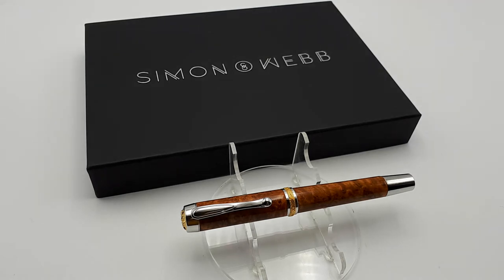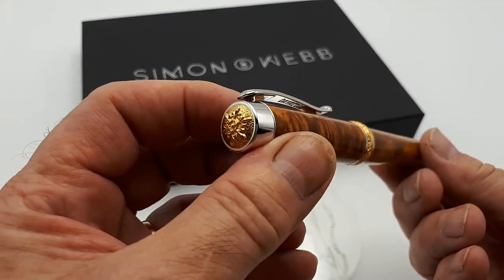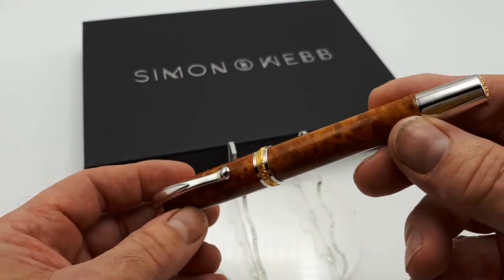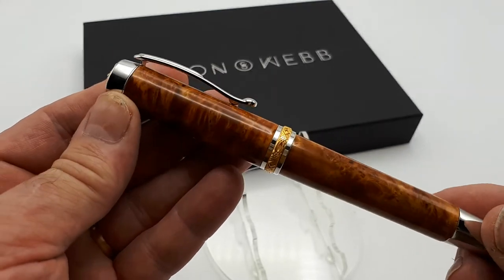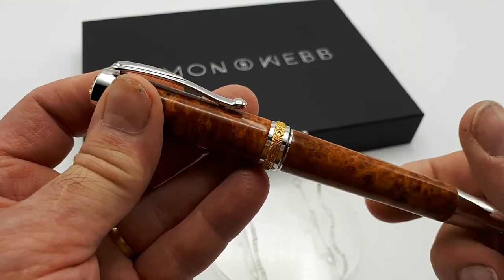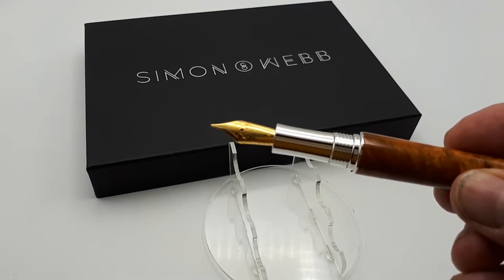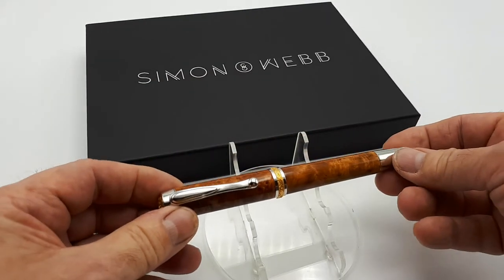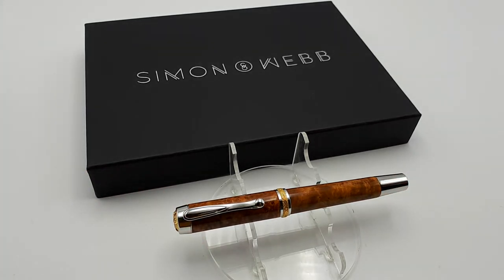SF1 fountain pen in amboyna burr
A look at my favourite pen in my favourite wood.